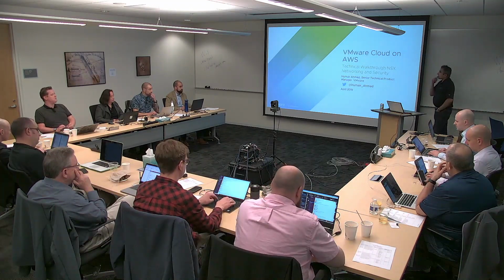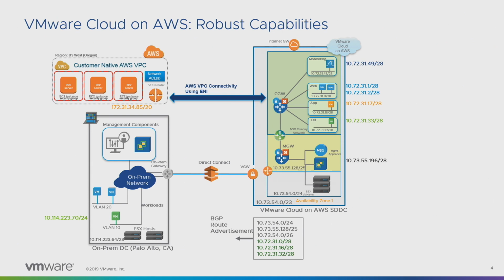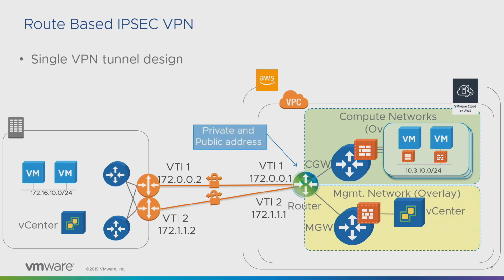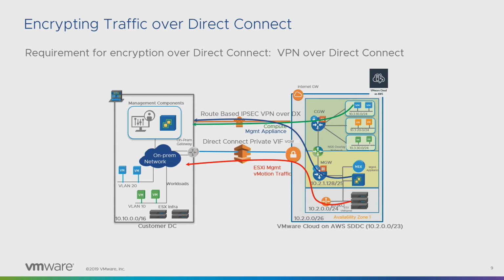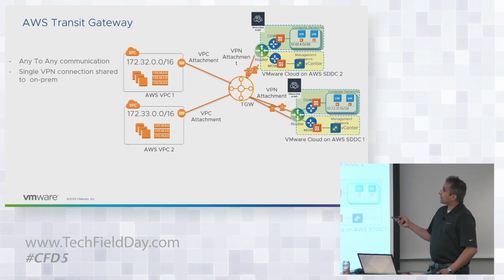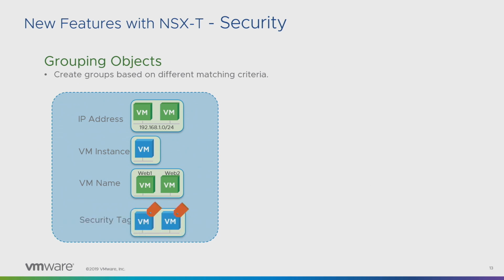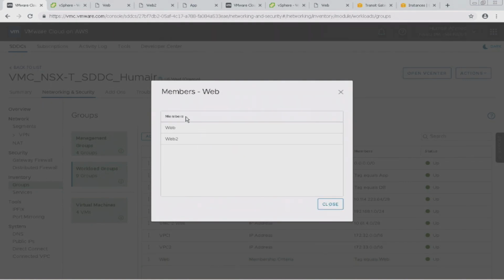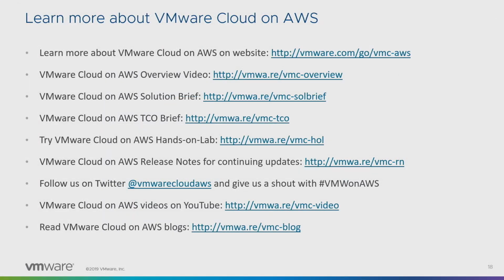VMware Cloud on AWS Technical Walkthrough - NSX Networking and Security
In this session about VMware Cloud on AWS, we will cover overview of VMware NSX networking and security in the service, and connectivity options to on-premises SDDCs (Ex: Direct Connect, IPSEC VPN, L2VPN, AWS Transit Gateway). We will also have a demo that will cover the discussion points.

Presented by Humair Ahmed, Sr. Technical Product Manager, VMware

Recorded at Cloud Field Day 5 in Silicon Valley on April 12th, 2019.